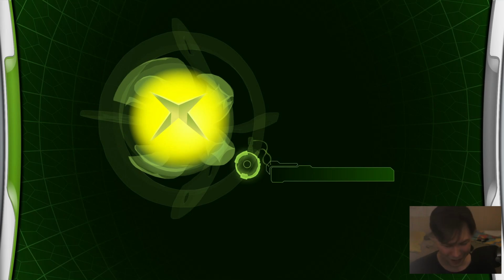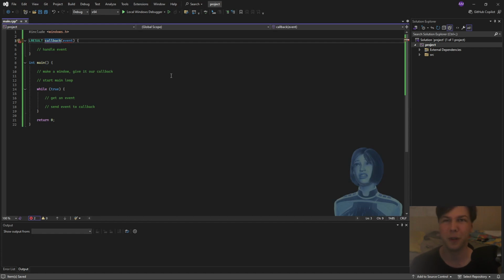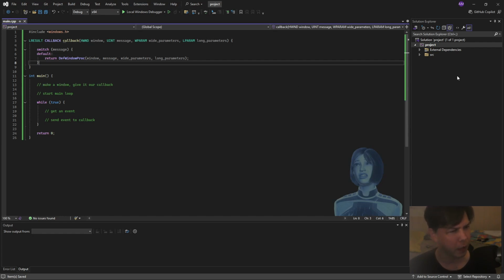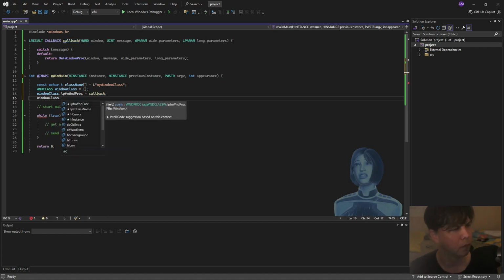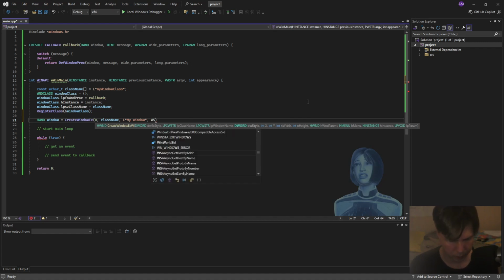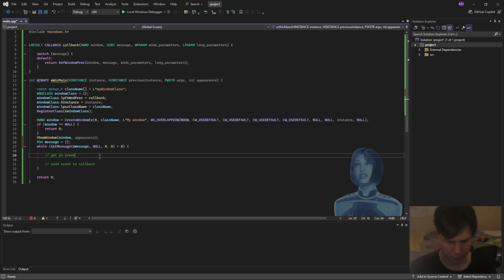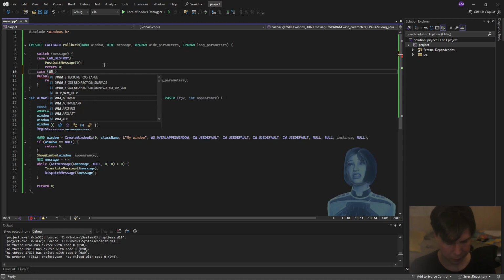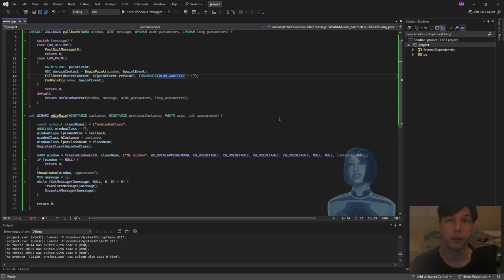Windows Programming 1: I showed you my HWND, please respond.